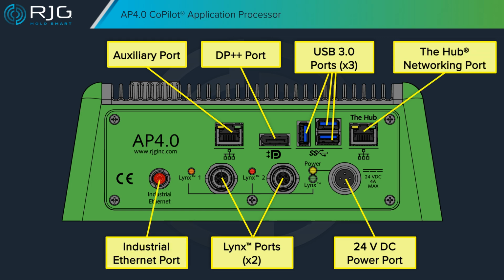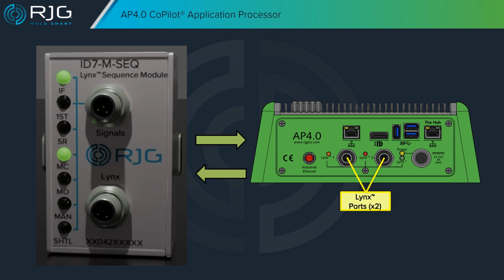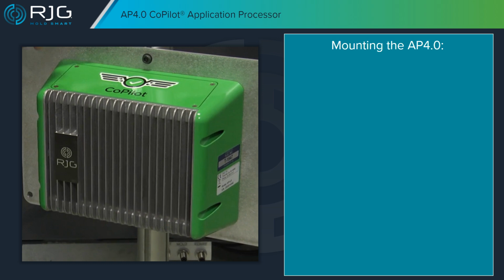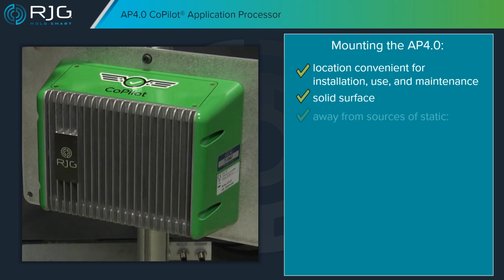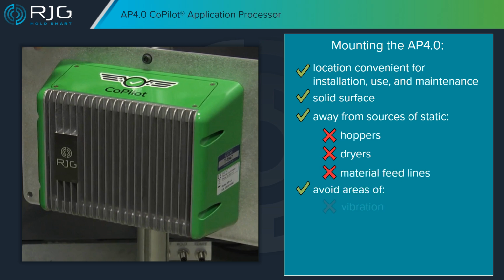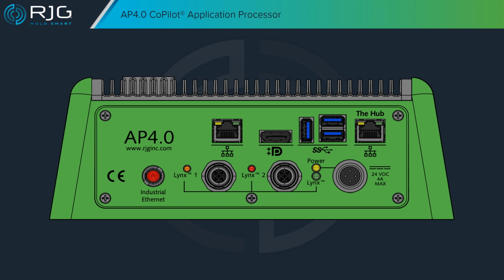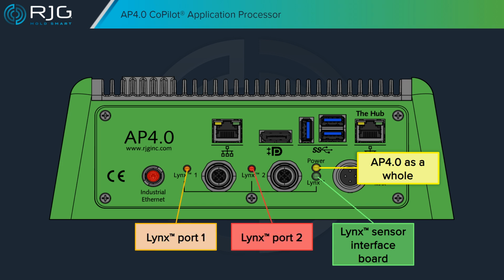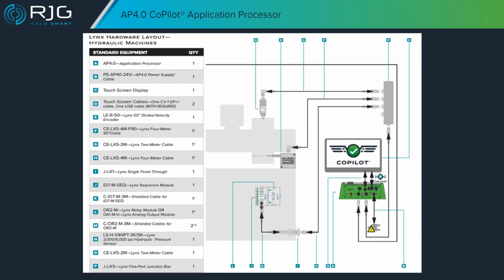AP4.0 CoPilot® Application Processor Overview and Installation | RJG CoPilot Tutorial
Learn about the AP4.0 CoPilot® Application Processor, RJG’s quad-core, low-power computer designed for process-intensive tasks with integrated Lynx™ technology.

In this video, we review the AP4.0 hardware, including its power supply, Lynx sensor interface ports, USB ports, The Hub® networking port, industrial Ethernet port, and other key connections. You’ll also learn best practices for mounting the AP4.0 on an injection molding machine, including clearance requirements, recommended mounting hardware, and locations to avoid during installation.

This tutorial also covers the AP4.0 LED indicators and how they can help identify power and connection status for the application processor, Lynx sensor interface board, and Lynx ports.

Topics covered:
0:00 AP4.0 CoPilot® Application Processor overview
0:31 CoPilot software and Lynx sensor interface ports
0:42 AP4.0 connections and ports
1:00 Lynx device data collection
1:20 Mounting clearance requirements
1:42 Installation location best practices
2:05 AP4.0 LED indicators
2:34 Common installation layout

For additional installation and troubleshooting details, refer to the RJG product manual or contact RJG support.